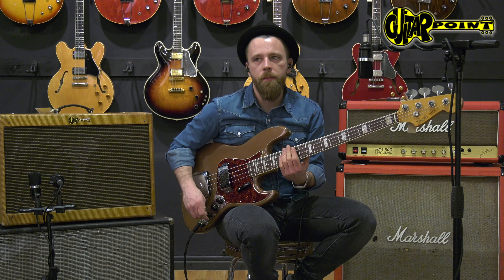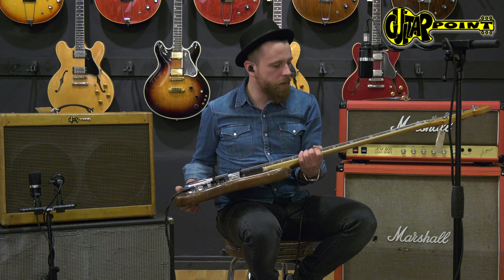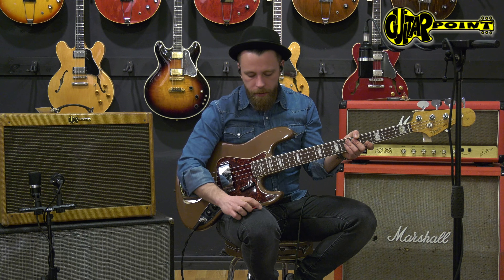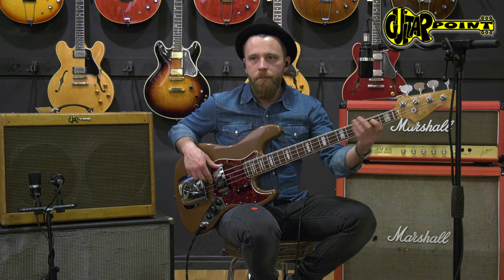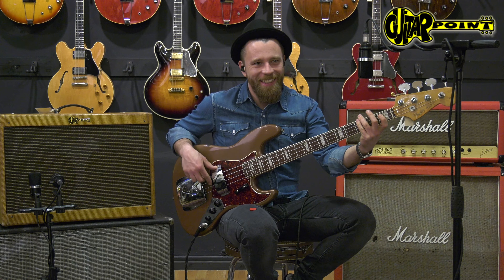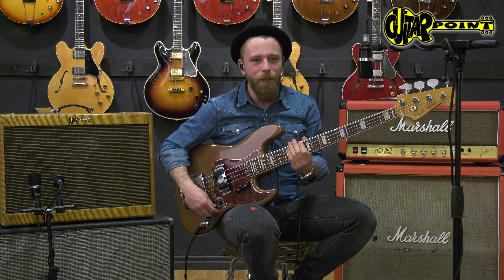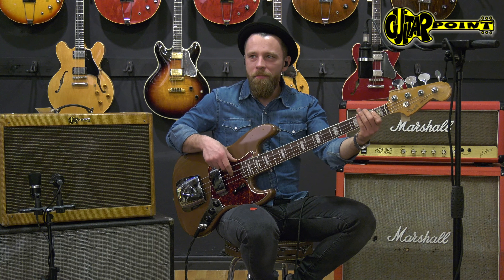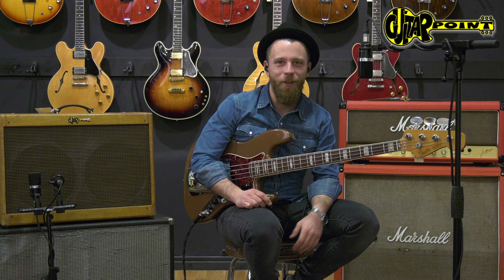1967 Fender Jazz Bass - Fire Mist Gold / GuitarPoint Maintal / Vintage Guitars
Clean 1967 Fender Jazz Bass, all original except for a professional refinished body (nitro). Only the body has been refinished, the neck and its decal is still original. The refin has probably done in the 70/early 80s with nitro laquer, the surface of the finish allread has some real and authentic weatherchecking, which looks great, hard to tell, its a refin! The complete electronic is all original, all 3x pots are stamped 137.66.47 dating them to 47th week of 1966, the two original grey-bottom pickups are pencil-dated 11-16-67 ontheir backside, the neckstamp reads 7 NOV 67 A. The original frets are still in perfect condition and have plenty of meat left, lightweight and very comfortable to play and great sounding. Comes in its original black Fender hardshell case with orange lining.

Techn. details:

    Solid alder body - Fire Mist Gold (refin),
    1-piece mapleneck,
    Bound rosewood fretboard with pearl-block inlays,
    20 original frets,
    4-layer brown tortoise pickguard,
    Original electronic,
    2x Fender "grey-bottom" J-Pickups,
    2x orig. Chrome covers,
    Incl. blk Fender tolex case w/orange lining.